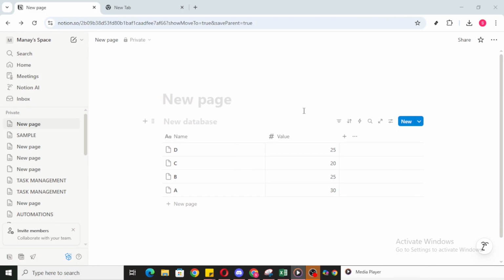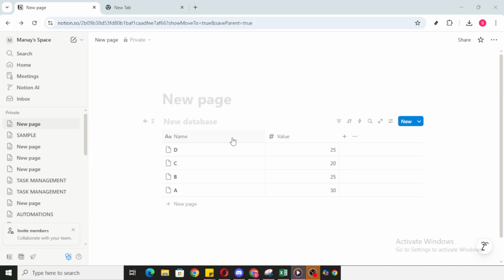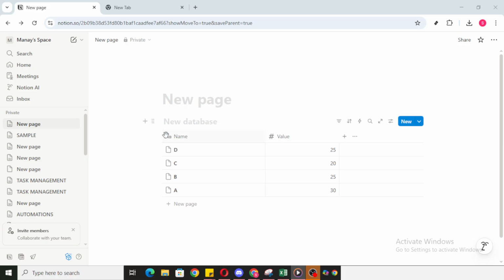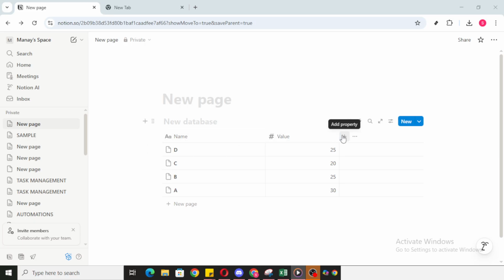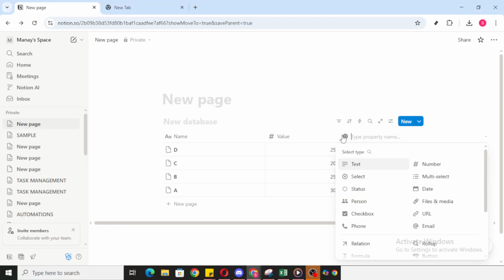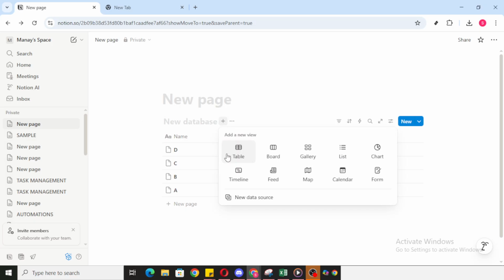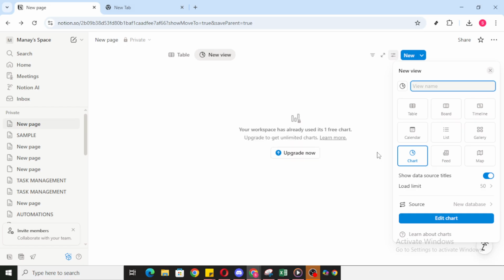Learn how to add charts in Notion using your Notion data (full guide)